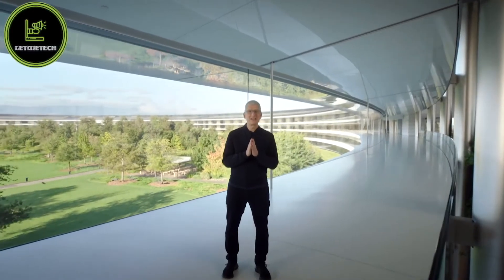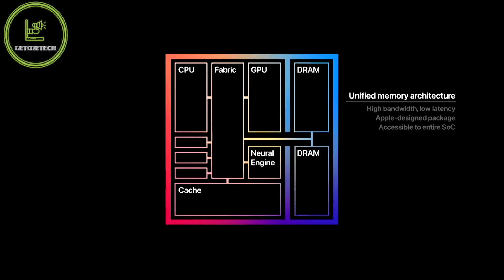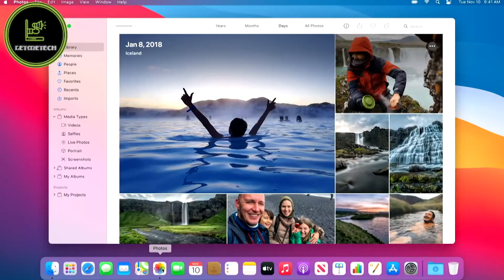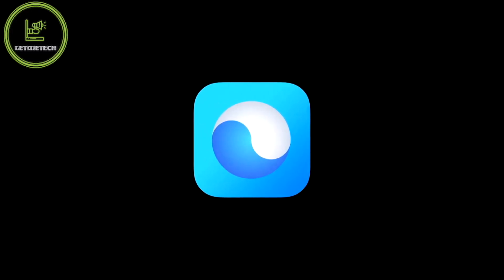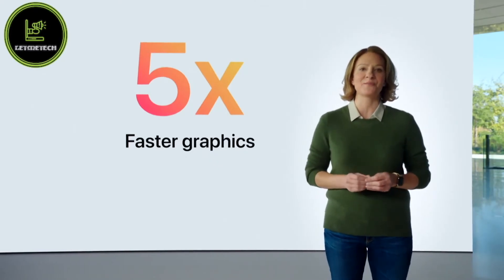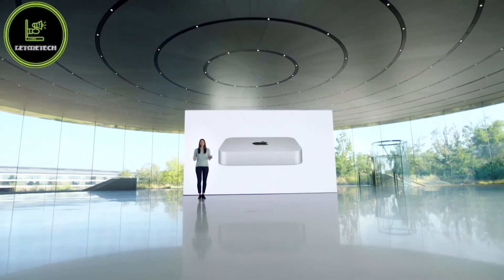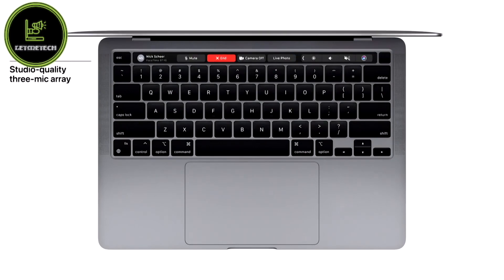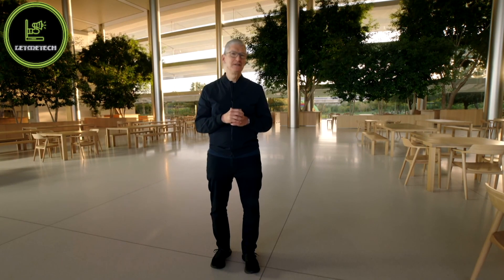Apple’s Arm-based M1 Mac November event in 10 minutes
This video contains highlights of the Apple November 10 event where Apple announced their ARM based macs replacing Intel processors. This is a huge step forward for Macs.

iPhone 12 Mini VS iPhone 12 VS iPhone 12 Pro VS iPhone 12 Pro Max - Which iPhone📱should you buy?

20+ iOS 14 Secret Features, Hidden Functionalities, Tips and Tricks - Things Apple did not tell us!

September 15 Apple Event - Its not what you think! | iOS 14 Beta 8 | Apple VS Epic Games (Fortnite)